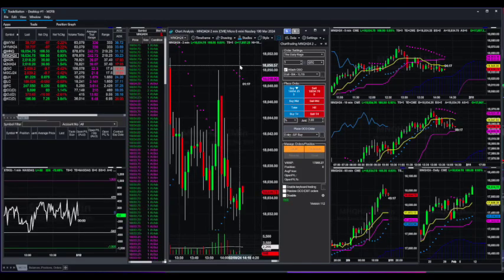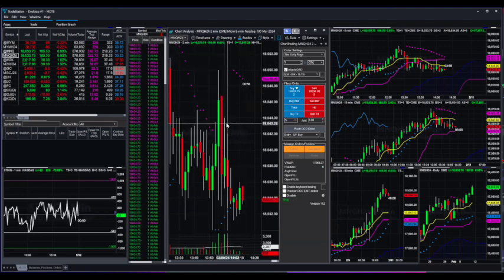Which Tick For You?